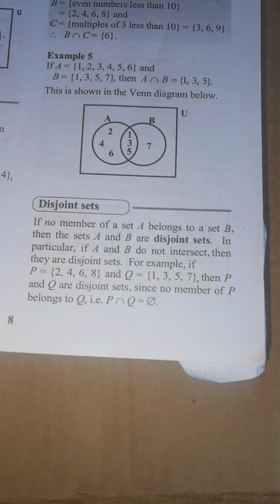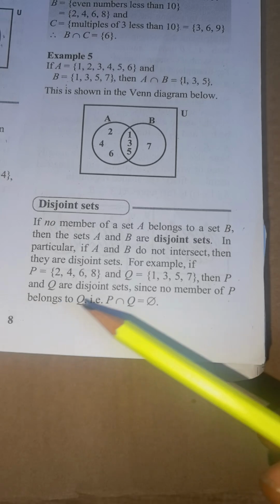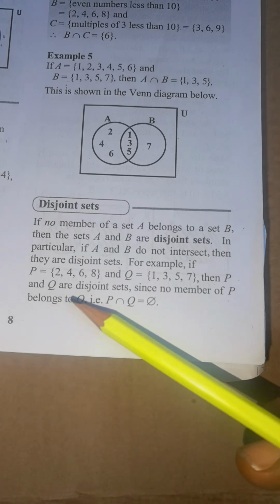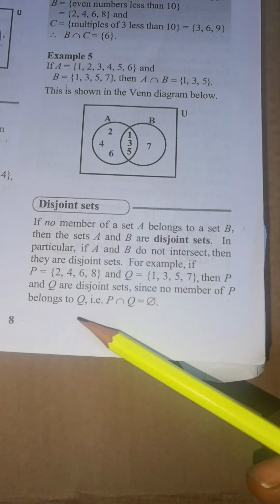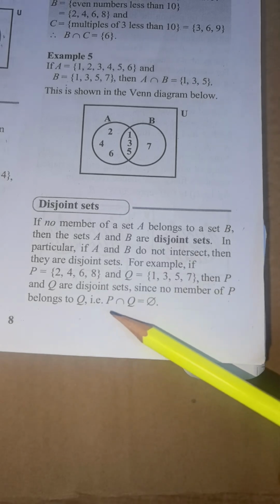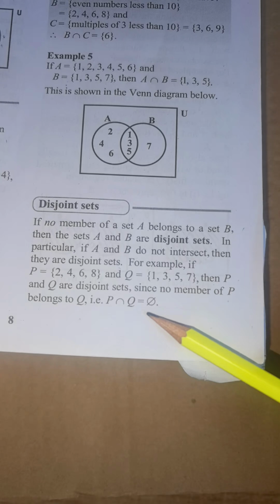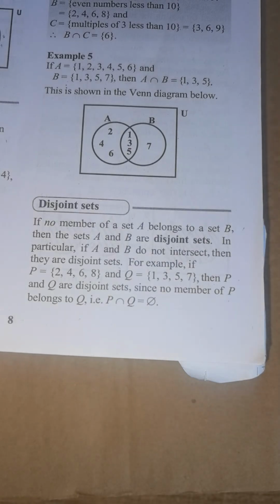AKI-OLA Core-Math Series - Part 11: Disjoint sets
Core-Math for SHS students